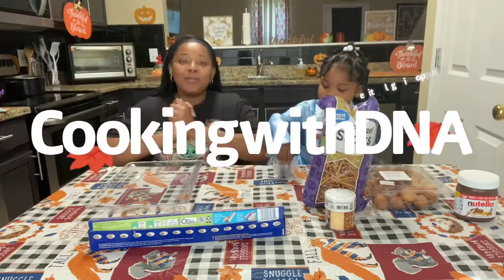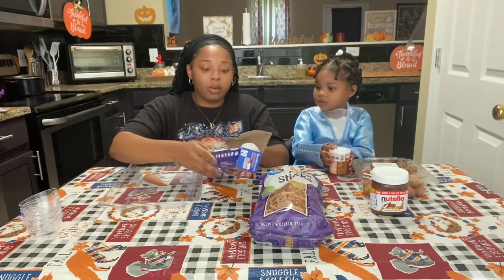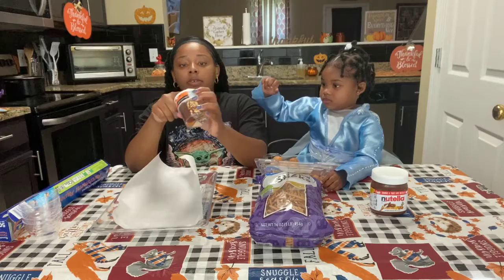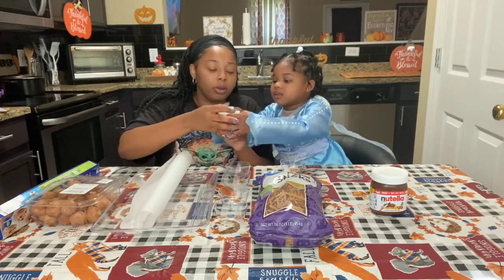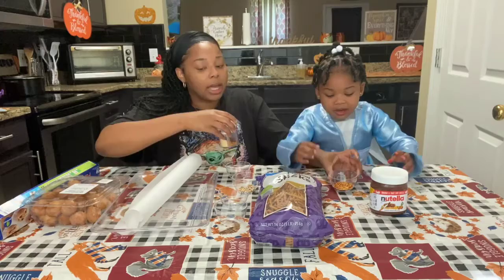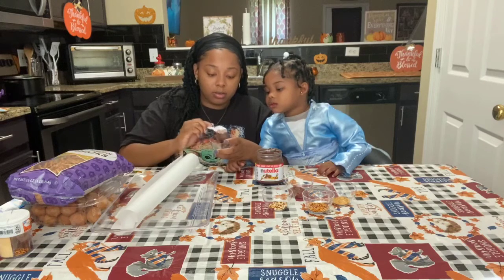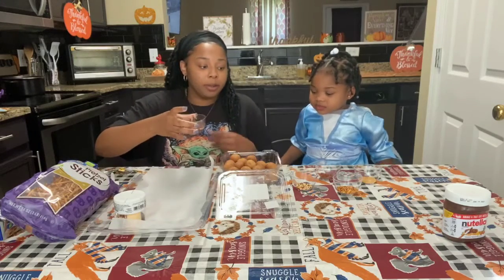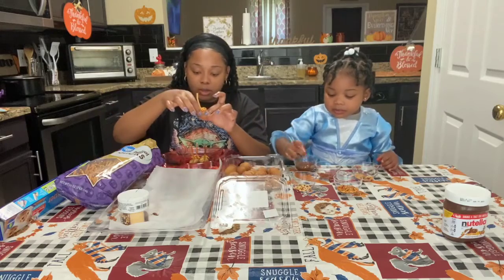Fall Donut Holes With CookingWithDNA